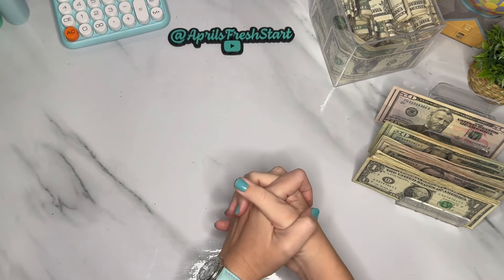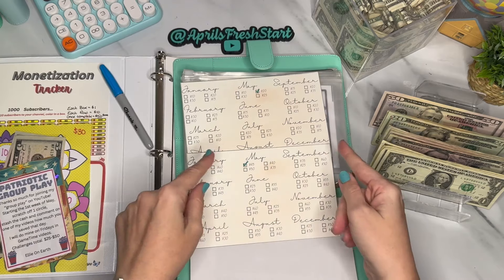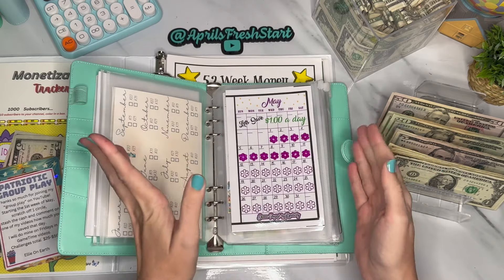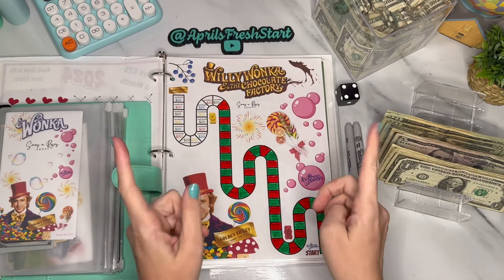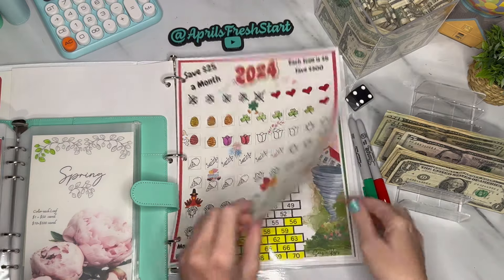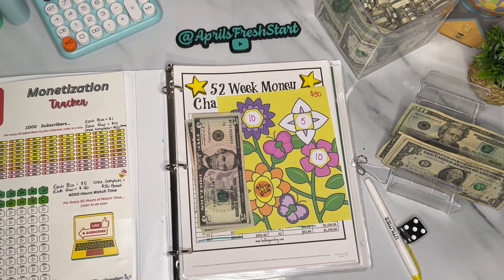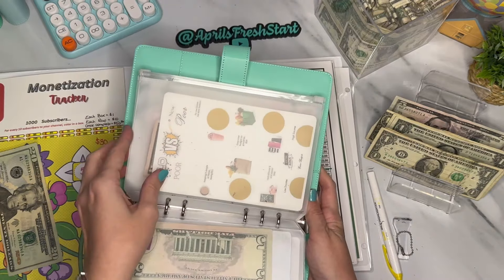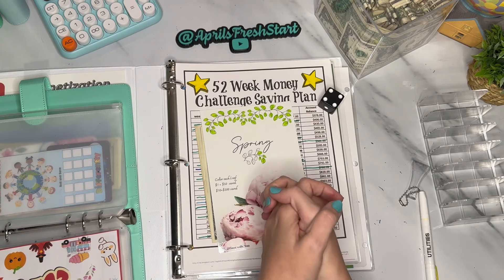Saving Challenge Saturday | May 11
Welcome to April’s Fresh Start Budgets!
Where money and budgets don’t have to be intimidating and everyday is a new fresh start to make great financial decisions and win with money.

Mischief Budgets Etsy
JamieRNBudgets Etsy

Love my content?  Consider buying me a coffee!  I LOVE coffee

Links to frequently used budget items:

🎲 Jumbo Black and white dice set
🎲 Jumbo Dice set
☂️Popsicle sticks for my 52 week challenge
☂️Transaction tracker
☂️Pastel divider Tabs
☂️White plain tabs
☂️Primary color divider tabs
☂️Neon divider tabs
🌴 Vacation Binder
☂️A5 size binder
☂️Blank A5 paper
☂️Ring light/phone mount for filming

but I greatly appreciate if you use these above links for your purchases.

April’s Fresh Start
34760 Center Ridge Rd  Unit # 39624
North Ridgeville, Ohio 44039